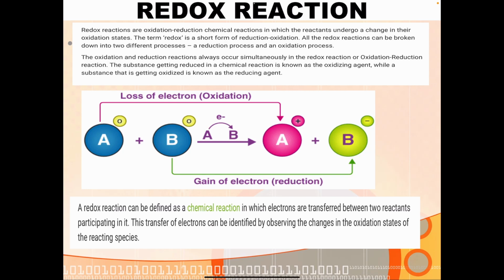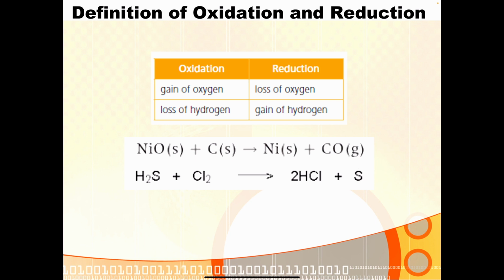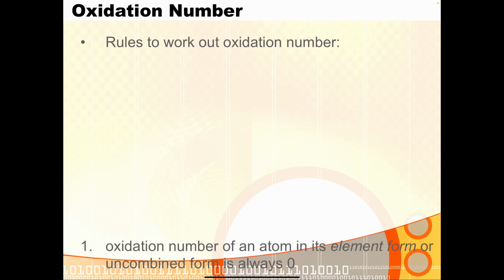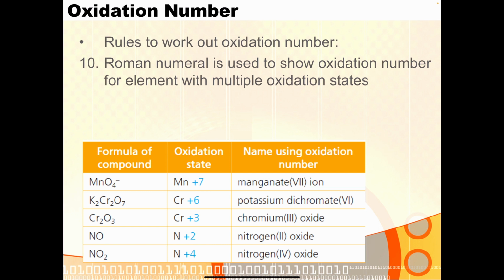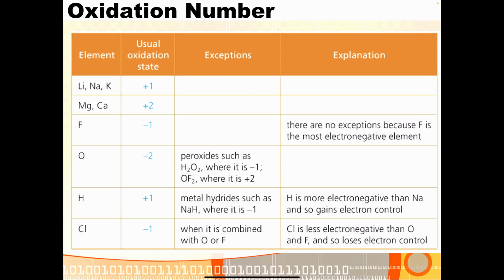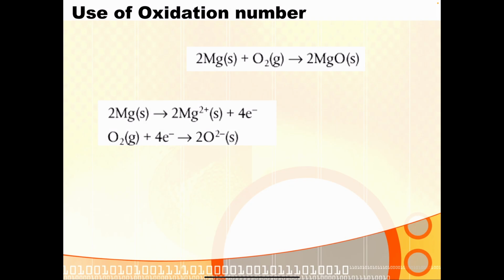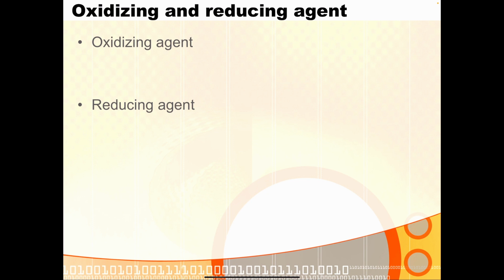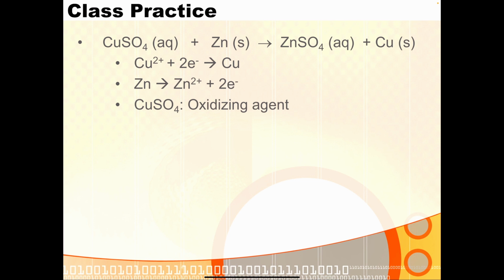Redox Reaction.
I have been teaching Chemistry for the last 25 years. I am an IBDP and A level Chemistry Teacher. I have taught in some of the best schools in many countries like India, Indonesia , Armenia, Tanzania and China.
There are many students who cannot afford extra coaching and tuitions for subjects which may be challenging to them. This channel is meant for them. Individual are free to write comments on the subject and they can also ask question relating to topics taught in this channel ie. Chemistry for secondary students.